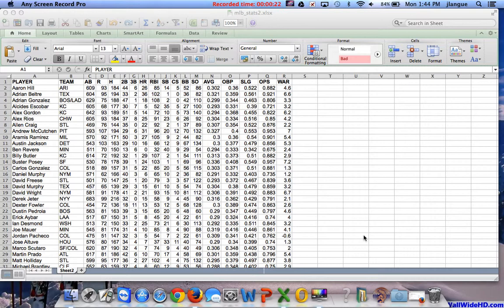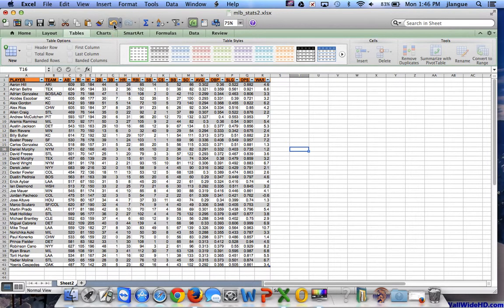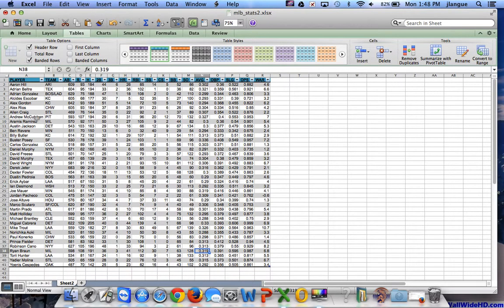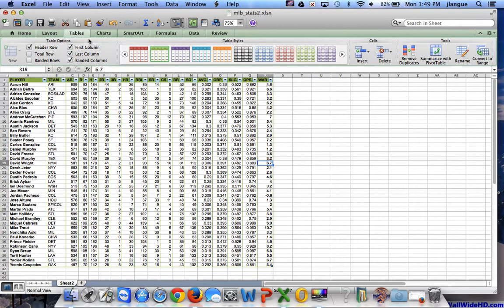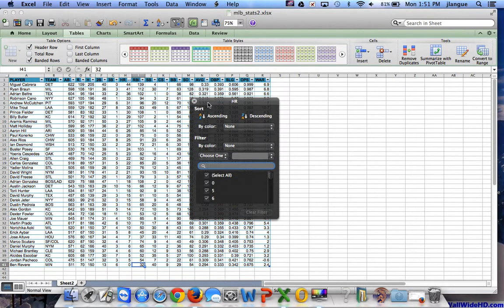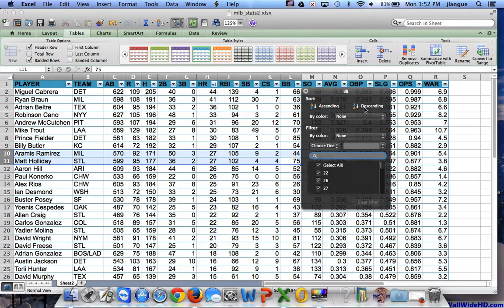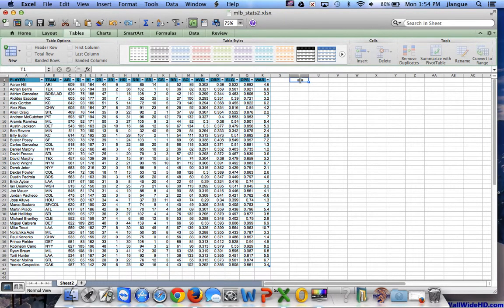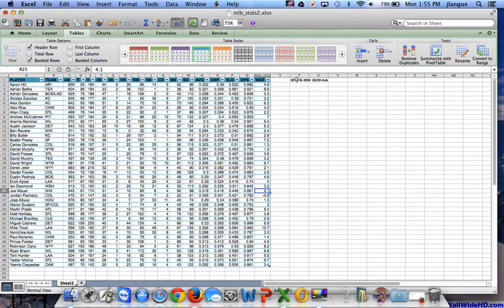Format As A Table